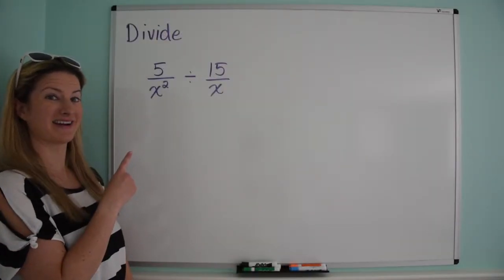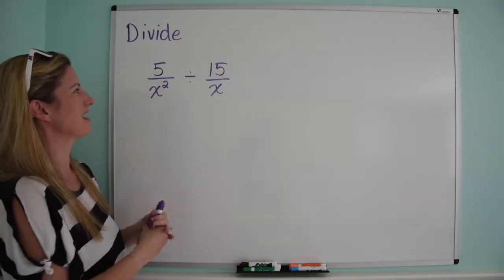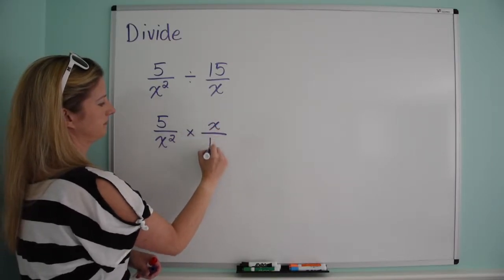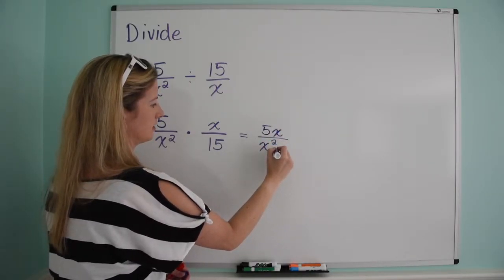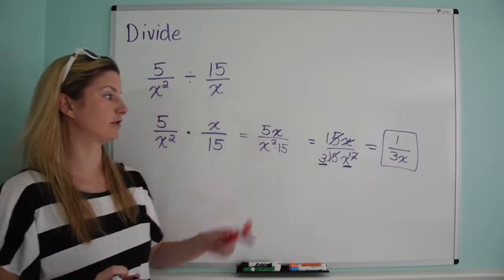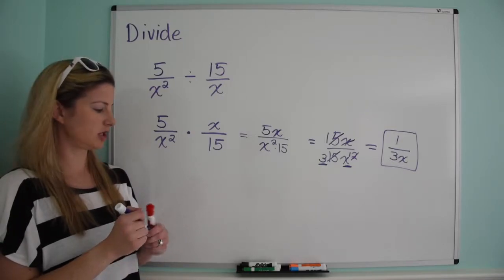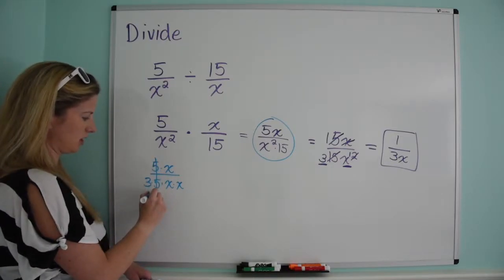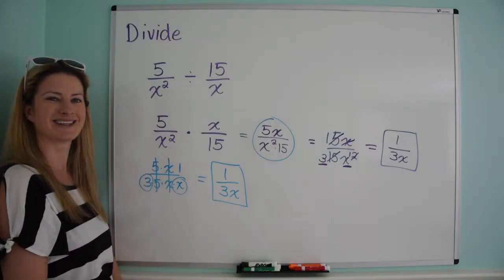(5/x^2)/(15/x)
Dividing fractions with variables.